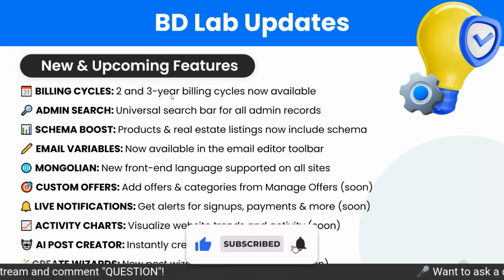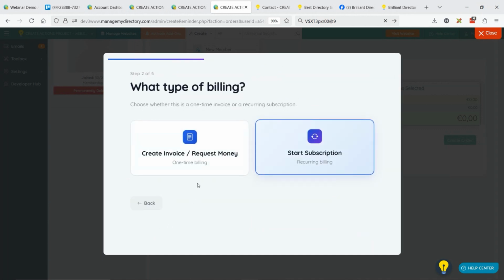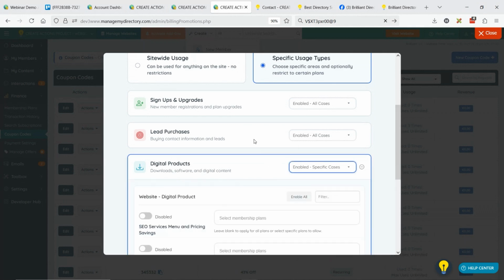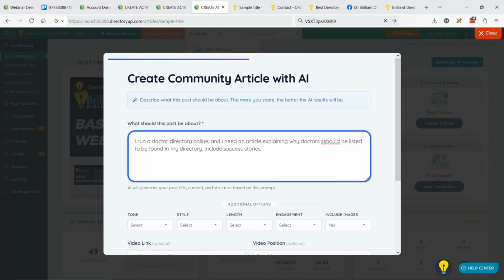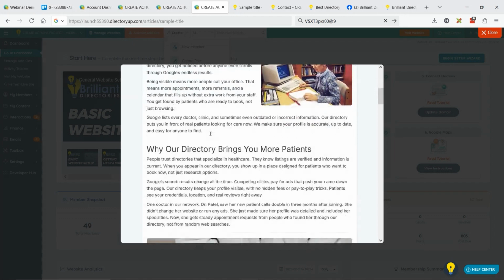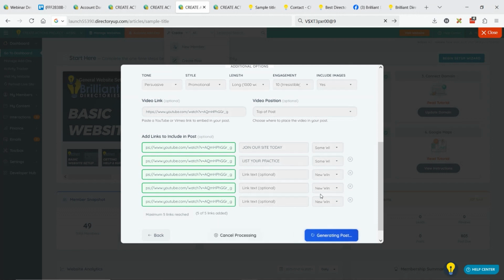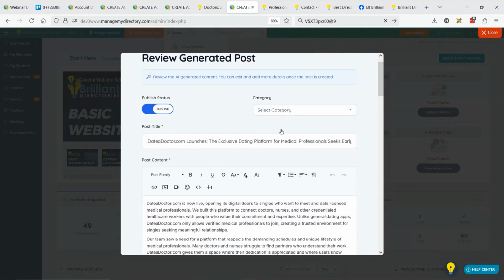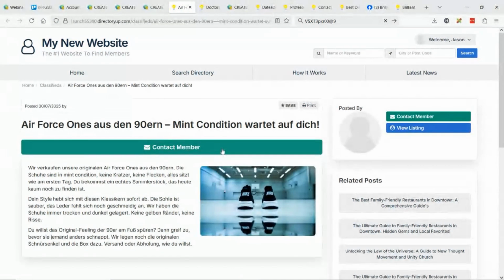NEW AI Tools 🤖 AI Create Posts Wizards 🚀 Easy Tips & Tricks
👋 In this video, we preview two new tools coming to BD – create wizards and AI post creators... get ready to boost your productivity!

🧭 Video Chapters:

00:00 - New AI Tools for BD (Intro)
01:02 - Create Wizards
10:40 - AI Post Creator